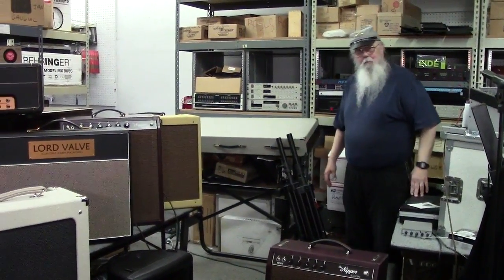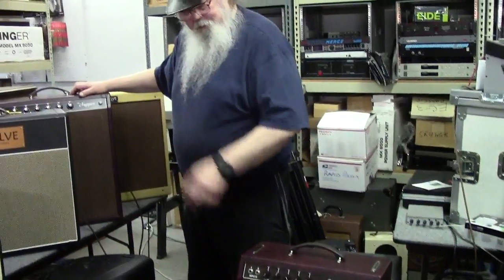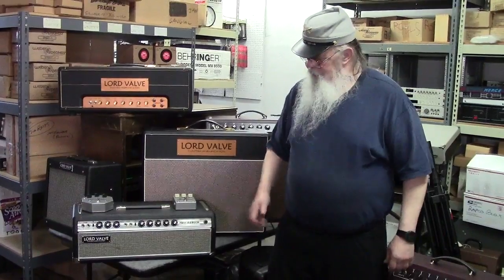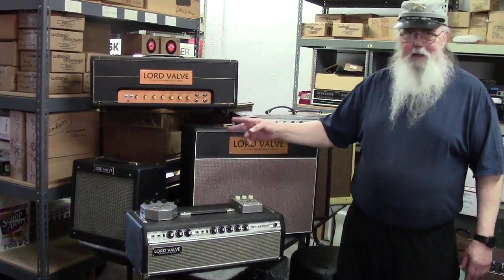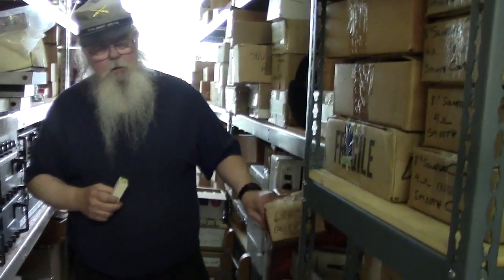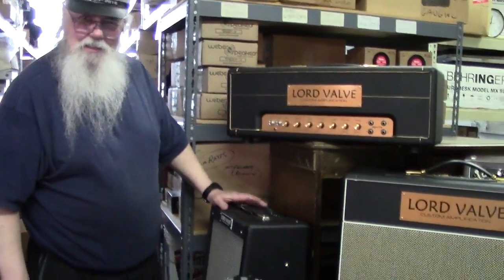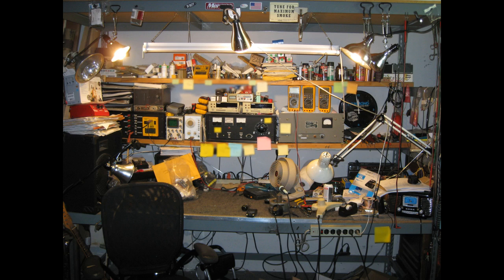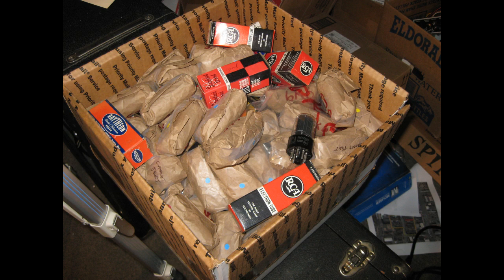160627 Valve Studio - Lord Valve Wisdom - 7 of 7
Here's part 7 of a 90 minute discussion about tube amplifier design with Willie.

Topics
    Fender Tweed Pro Clone
    Napper 15"
    Napper 12"
    Nipper 10"
    Blues Breaker 1x12"
    JTM45 Head Clone
    Chinese Tube Amp
    Two-Banger
    Tina-P Junior
    Subminiature Tubes
    Roogalator
    Fuzz-Butt
    His guarding owl and gypsies